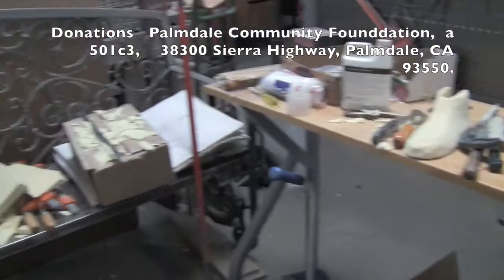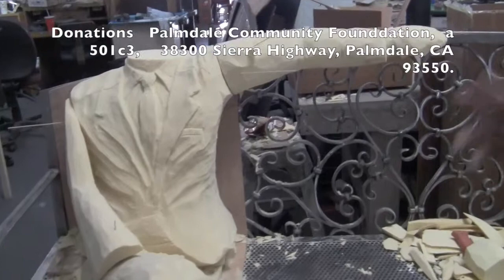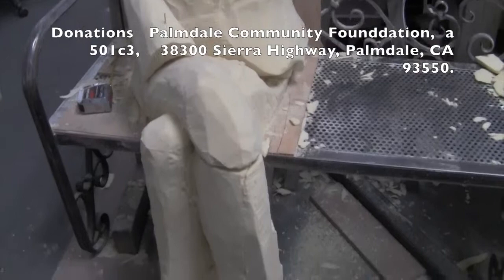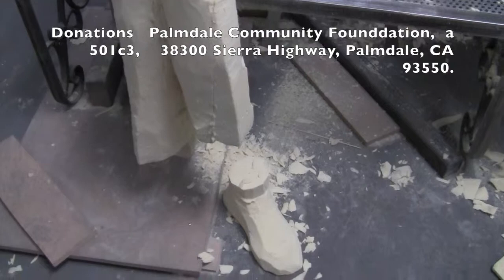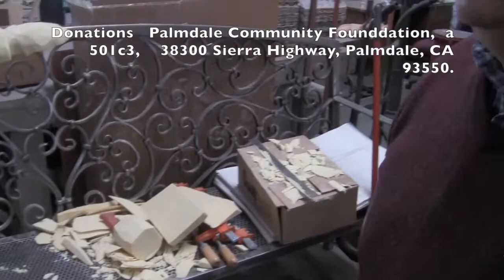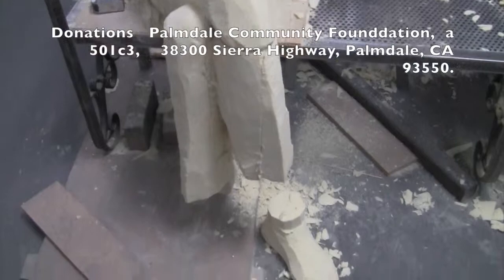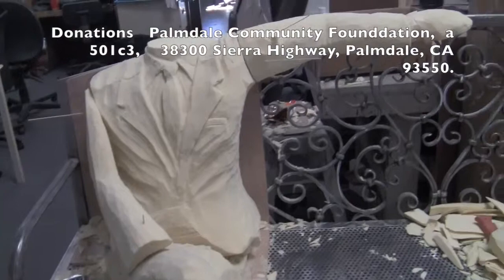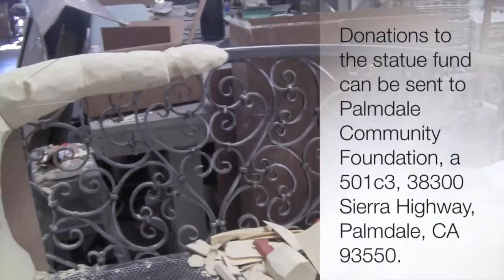Larry Chimbole Statue update, Dec 2014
Sculptor Michael de Medina of Palmdale, CA is using his artistic talents and old World skills to build a full size statue of Palmdale's first Mayor Larry Chimbole. The statue is being built with private donations, unveiling is set for May 2015...